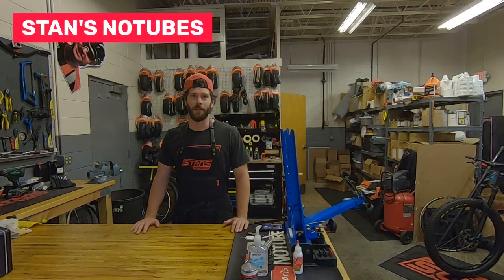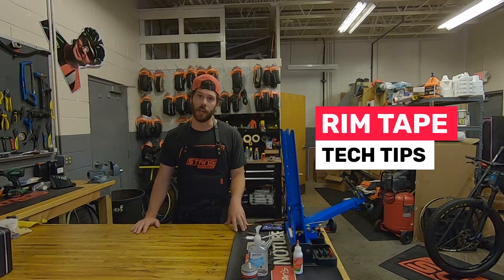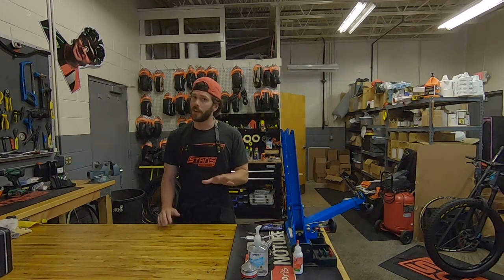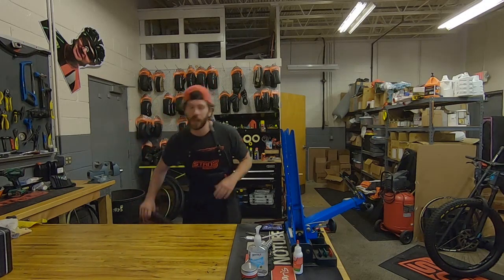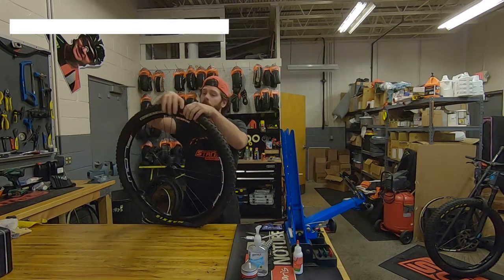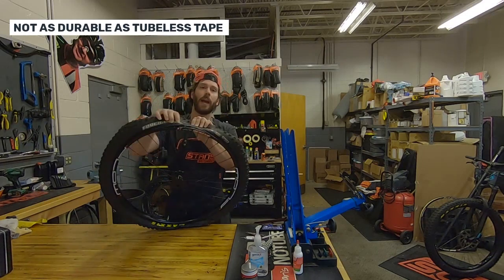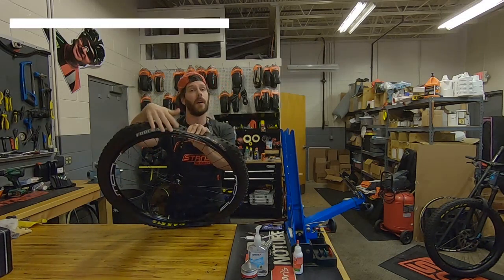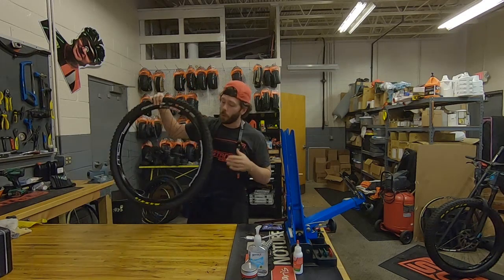Tech Tip Tuesday - Why We Don't Recommend Using Gorilla Tape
In this Tech Tip video, Drew Esherick explains why we don't recommend using Gorilla Tape when going tubeless. Watch the video to learn more.